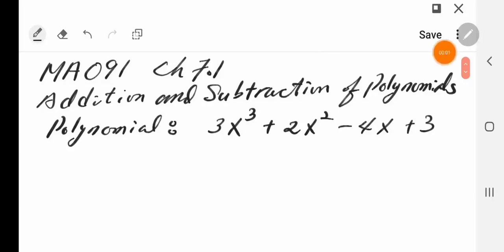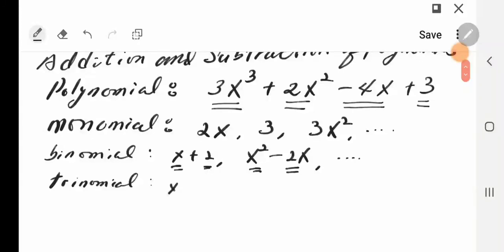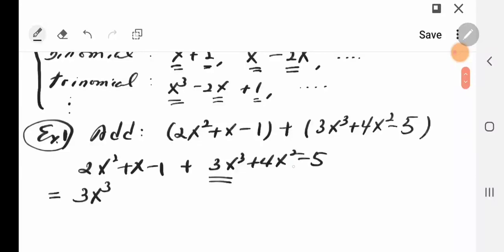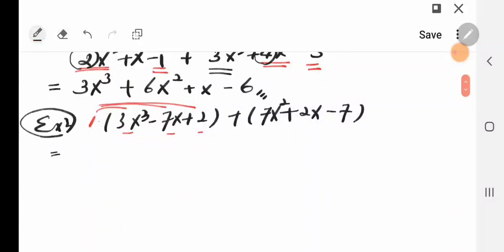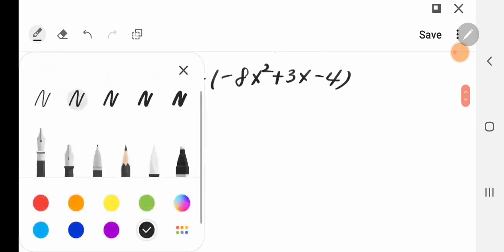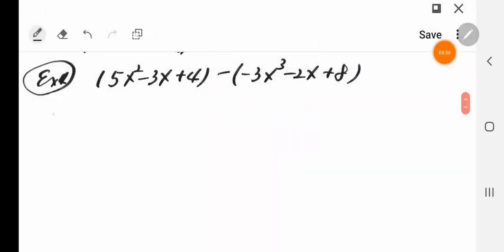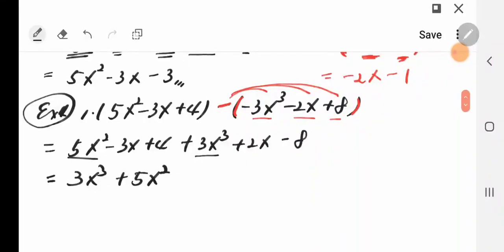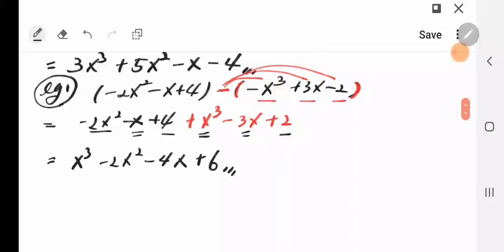MA91 8ED Ch7 1